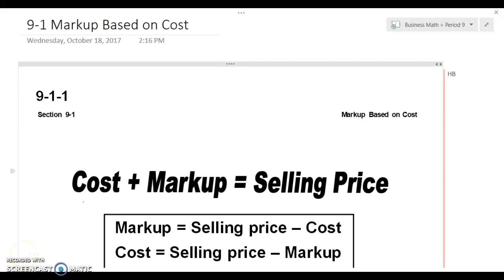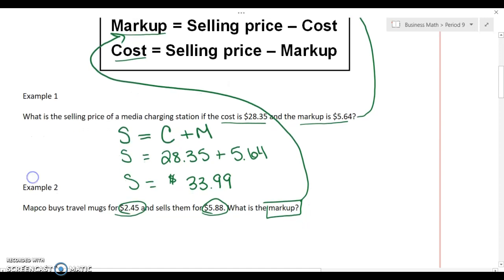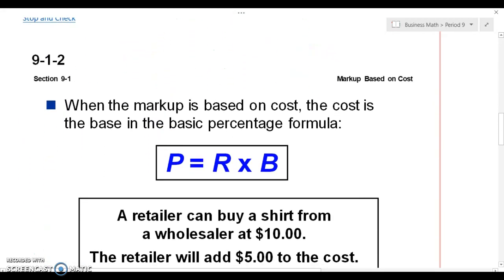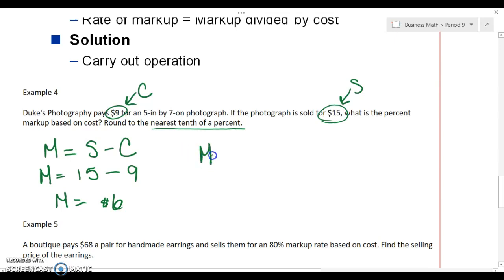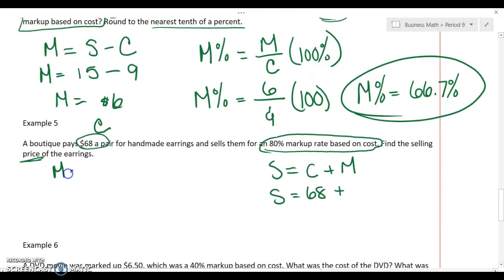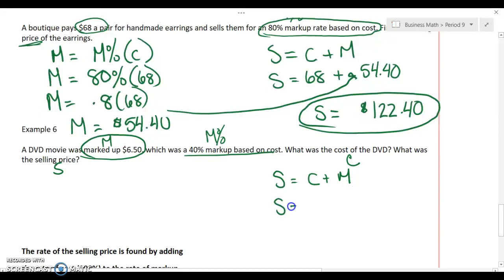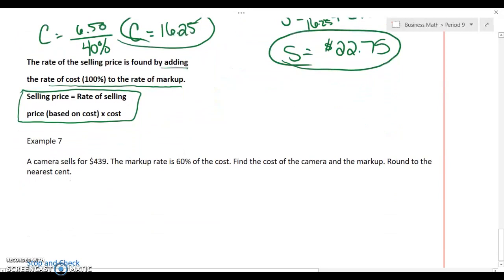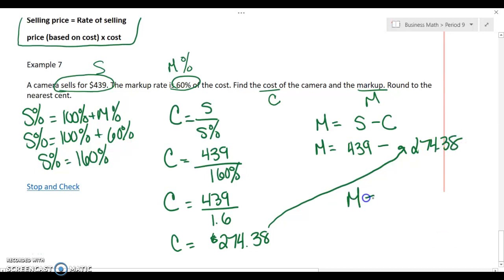ACE Business Math Lesson 9-1